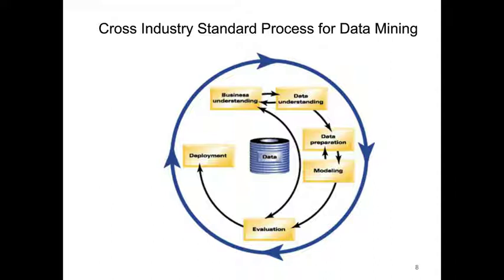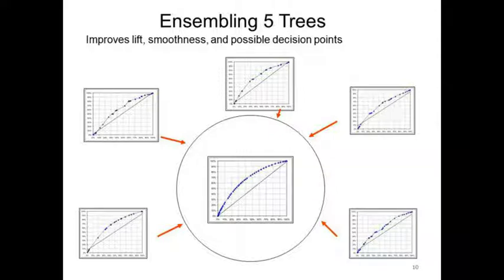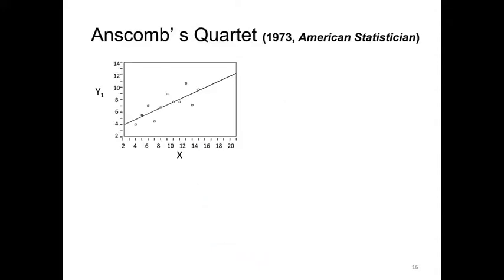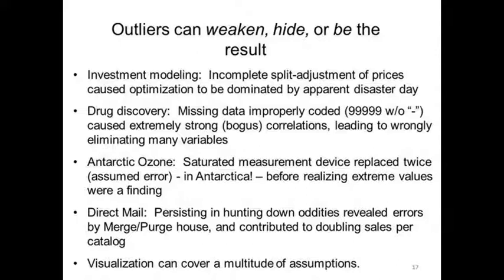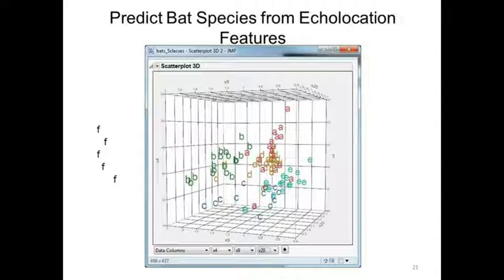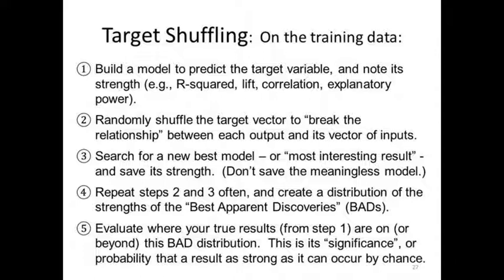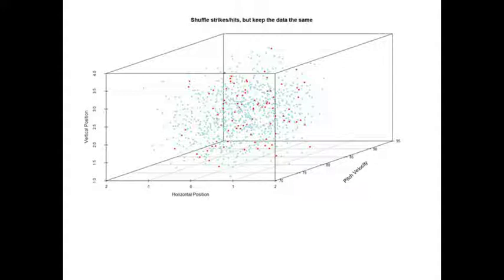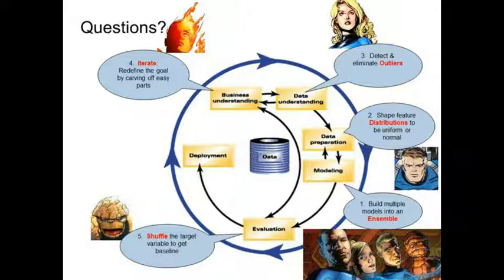DSC Webinar Series: Top Five Technical Tricks to Try when Trapped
There's no better source for tricks of the analytics trade than Dr. John Elder, the established industry leader renowned as an acclaimed training workshop instructor and author -- and well-known for his "Top 10 Data Mining Mistakes" and advanced methods like Target Shuffling.

In this latest Data Science Central Webinar, Dr. Elder, who is the CEO & Founder of Elder Research, North America's largest pure play consultancy in predictive analytics, will cover his Top Five methods for boosting your practice beyond barriers and gaining stronger results.

Speakers:
Dr. John Elder, CEO and Founder, -- Elder Research
Nuno Antonio, Senior Manager -- Dell Statistica - EMEA